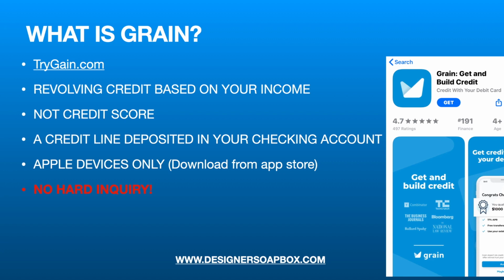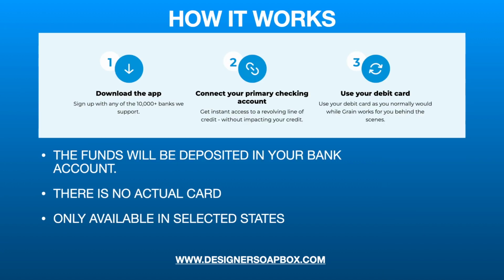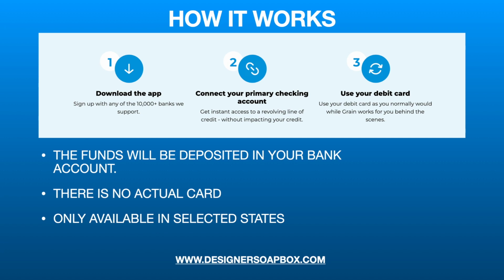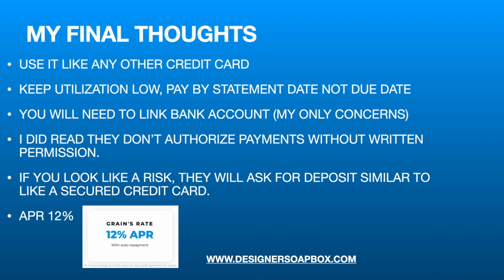TURN Your DEBIT CARD Into A CREDIT CARD By Doing THIS...🤑(GRAIN APP)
Grain is a really cool way to build credit using your debit card.

You can turn your debit card into a credit card using Grain.
you will receive a deposit of line of credit in your bank account and will able to make monthly payments to establish payment history and credit utilization.

🔥𝗛𝗢𝗪 𝗧𝗢 𝗚𝗘𝗧 𝗔 𝗖𝗥𝗘𝗗𝗜𝗧 𝗖𝗔𝗥𝗗 𝗪𝗜𝗧𝗛 𝗔𝗡𝗬 𝗖𝗥𝗘𝗗𝗜𝗧 𝗦𝗖𝗢𝗥𝗘 𝗚𝗨𝗜𝗗𝗘

🔥𝗘𝗔𝗦𝗬 𝗔𝗣𝗣𝗥𝗢𝗩𝗔𝗟 𝗖𝗥𝗘𝗗𝗜𝗧 𝗖𝗔𝗥𝗗 𝗚𝗨𝗜𝗗𝗘!

I have tons of videos on best credit union called Navy Federal Credit Union, I spill the tea on how to obtain Navy Federal Credit Cards and get those credit card high limits. I also share tips and tricks on how to successfully build your credit fast and offer the famous 24-hour inquiry removal guide on how to remove hard inquiries from credit report. I also share a lot of gems on how to build business credit, my thoughts about the Equifax, Transunion and Experian, make income online and how to build websites on your own.